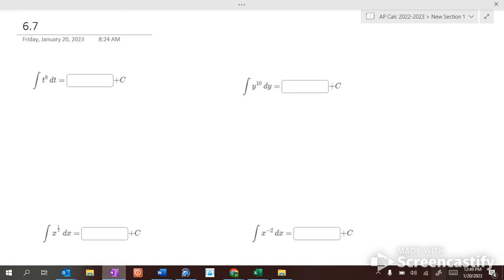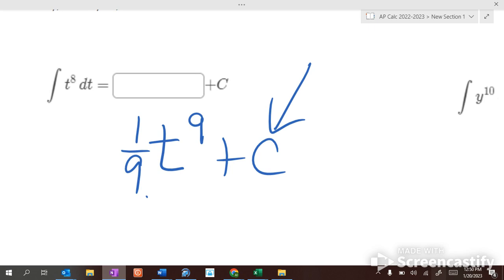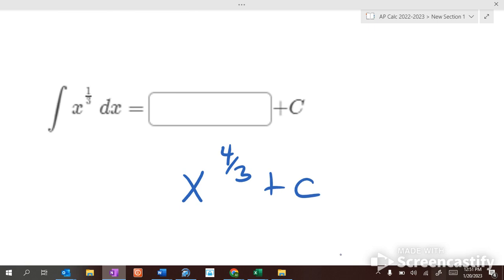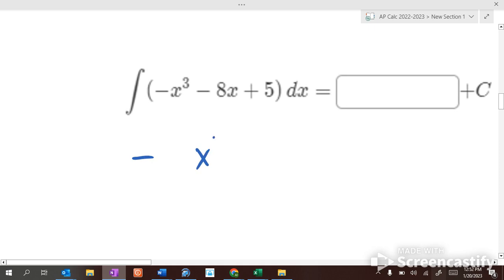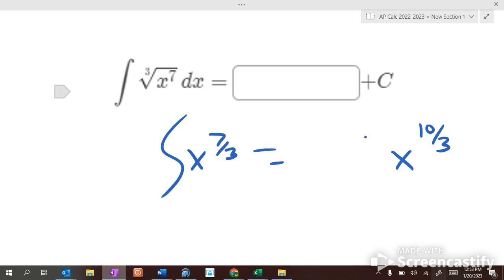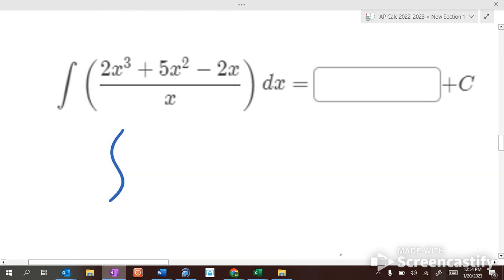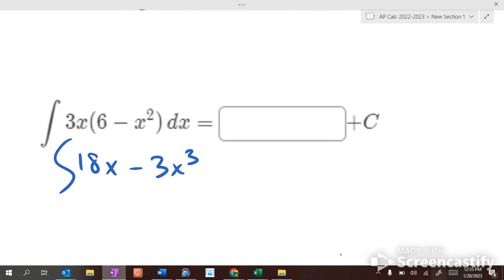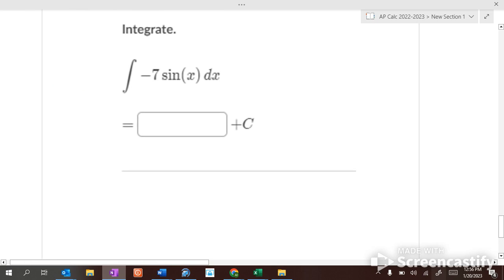AP CALC 6.7